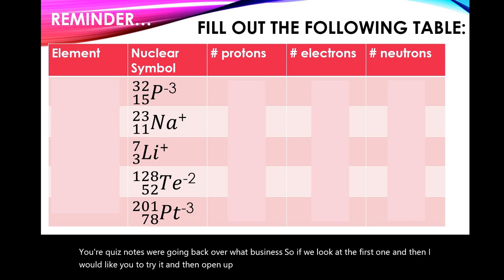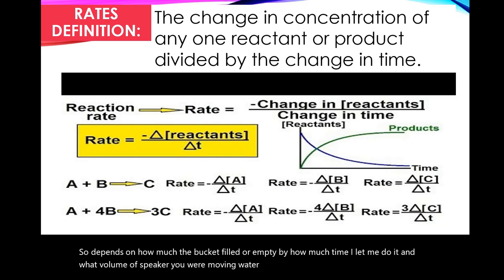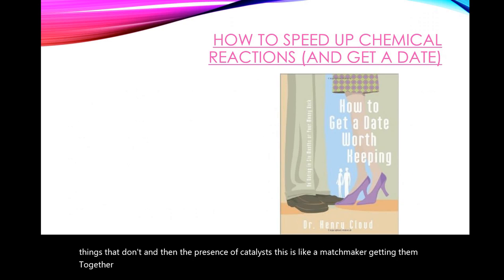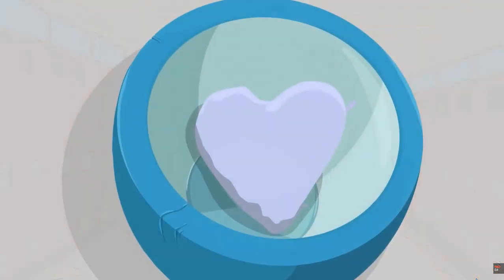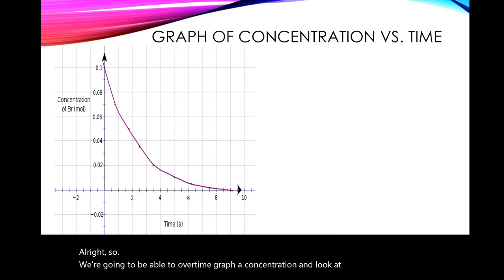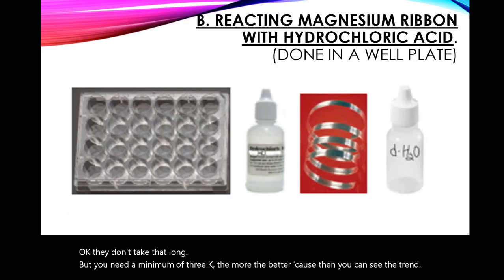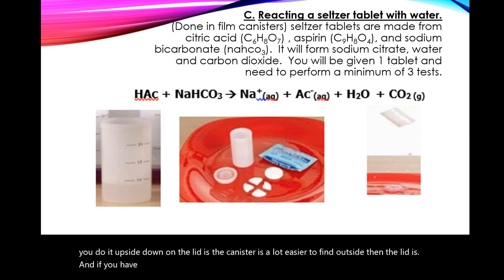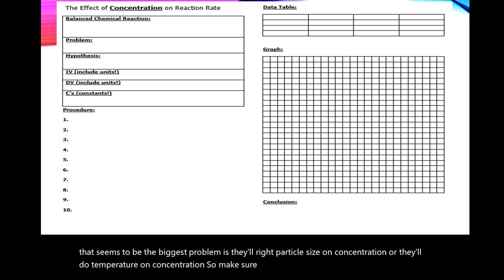Day 2 Euqilbirium and Reaction Rates3 12 2020 8 05 17 AM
Day 2 of Equilibrium and Reaction Rates 2020